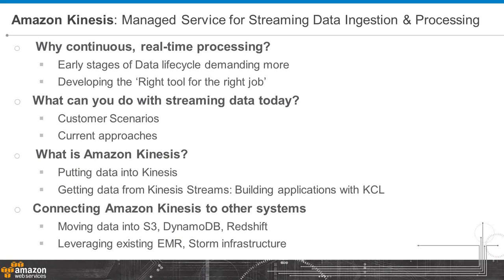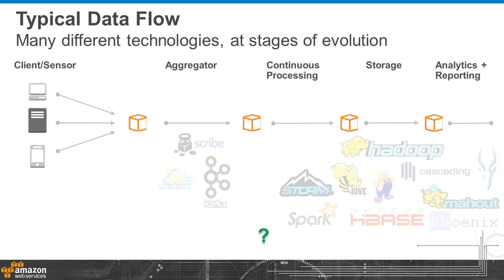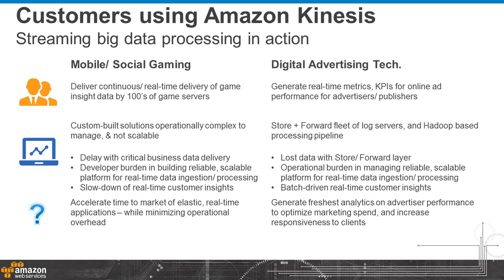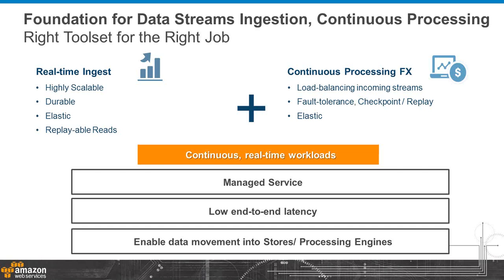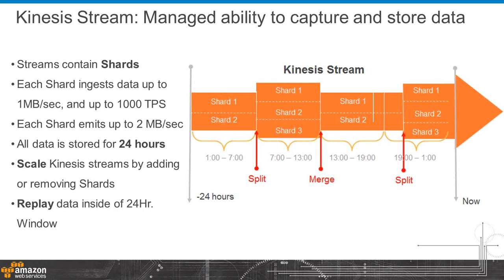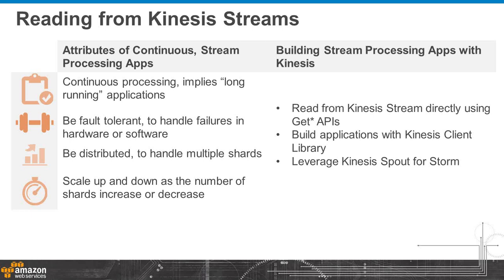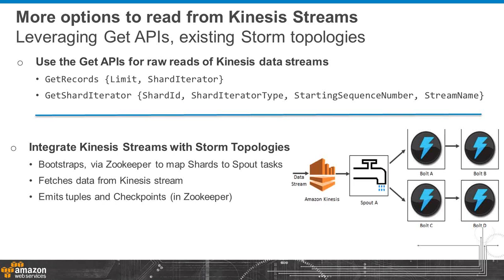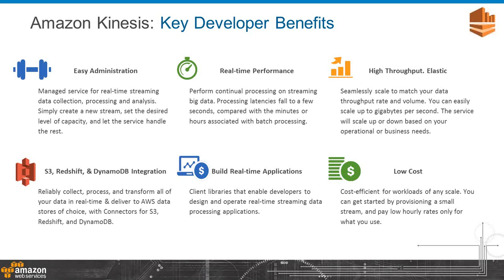AWS Webcast - Introduction to Amazon Kinesis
Amazon Kinesis is a fully managed service for real-time processing of streaming data at massive scale. Amazon Kinesis can collect and process hundreds of terabytes of data per hour from hundreds of thousands of sources, allowing you to easily write applications that process information in real-time, from sources such as web site click-streams, marketing and financial information, manufacturing instrumentation and social media, and operational logs and metering data.

This introductory webinar, presented by Adi Krishnan, Senior Product Manager for Amazon Kinesis, will provide you with an overview of the service, sample use cases, and some examples of customer experiences with the service so you can better understand its capabilities and see how it might be integrated into your own applications.